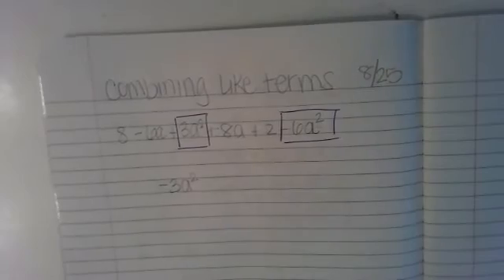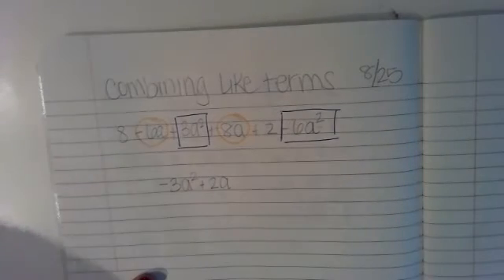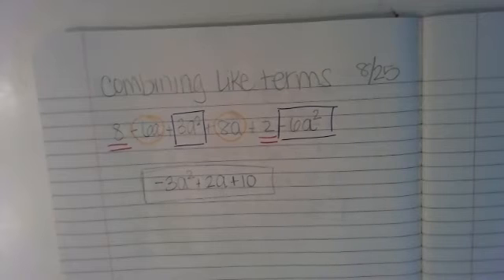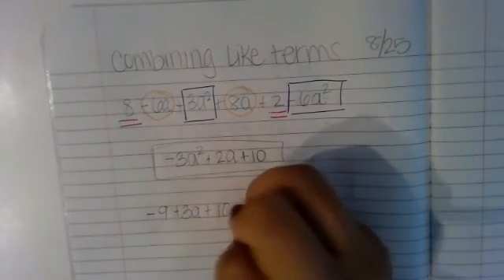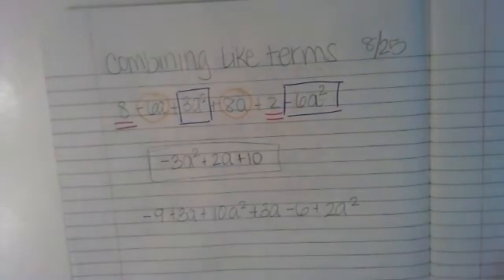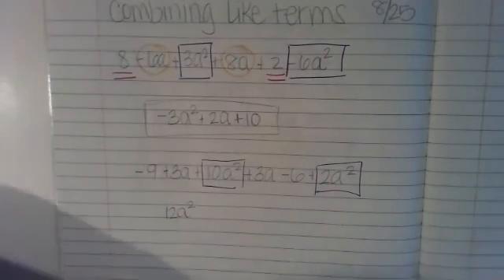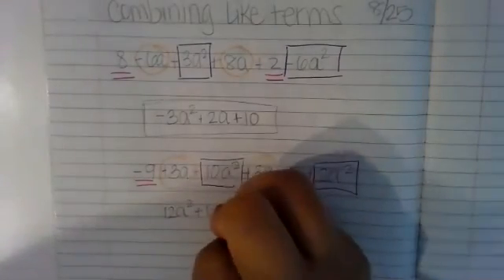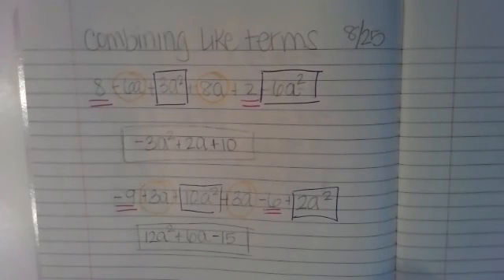combining like terms 8 25